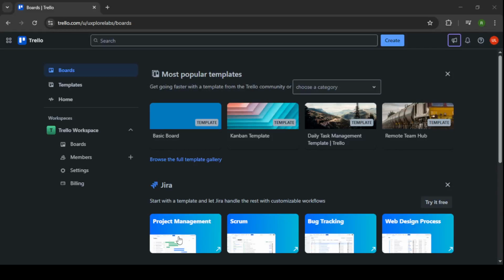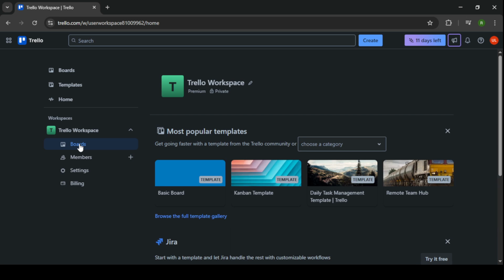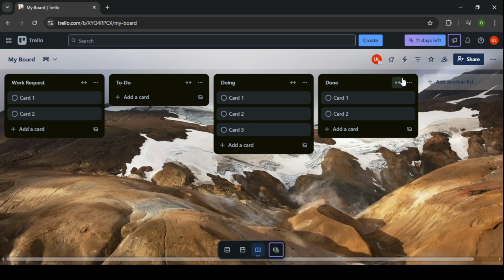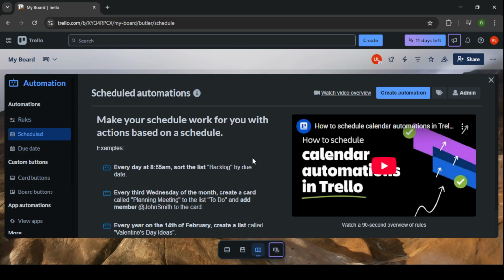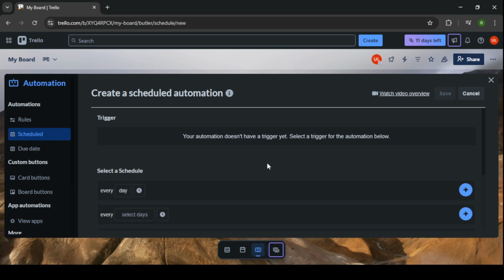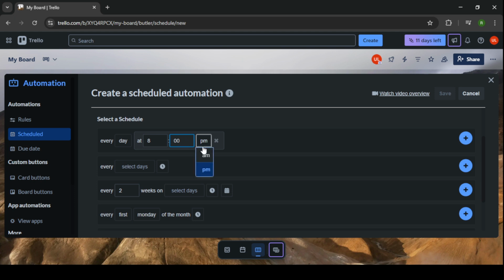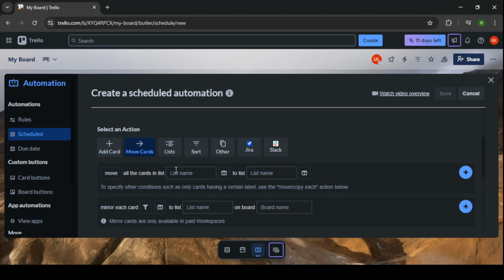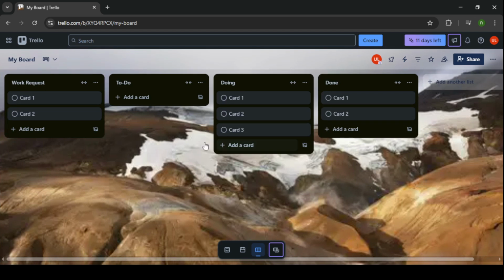How To Schedule Calendar Automations In Trello [2025 Guide]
How To Schedule Calendar Automations In Trello